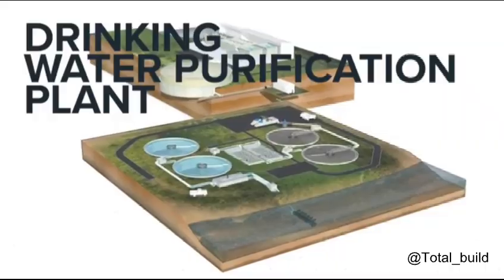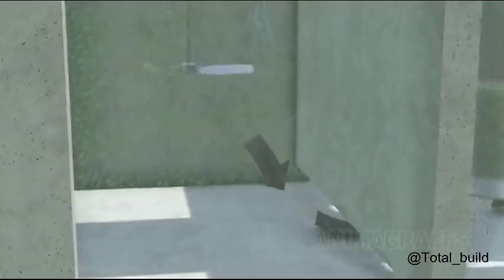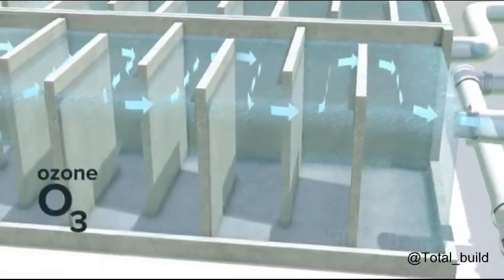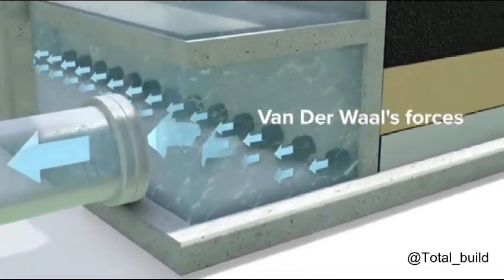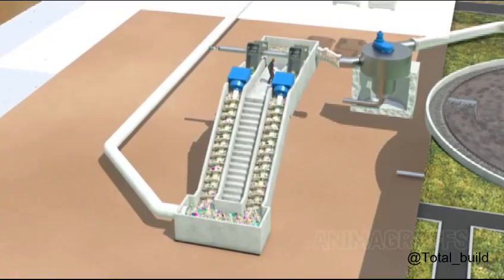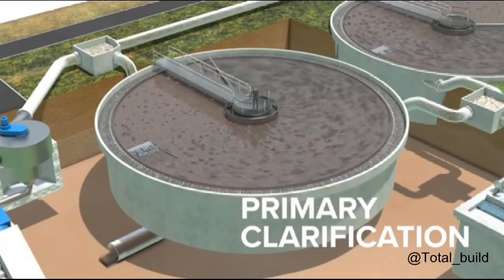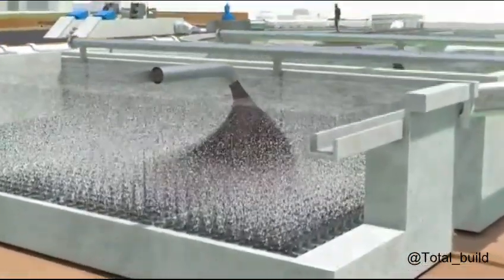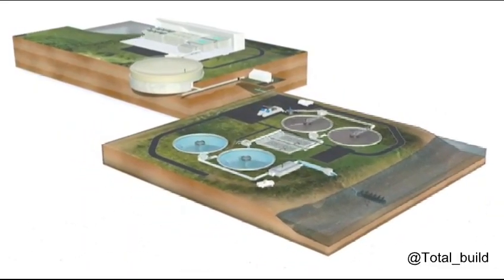How Do Water Treatment Plants REALLY Work? You Won’t Believe the Process!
A complete documentation of the operating process of urban treatment plants and a detailed description of all stages of this process, from the production of drinking water to the treatment of wastewater and its return to nature.